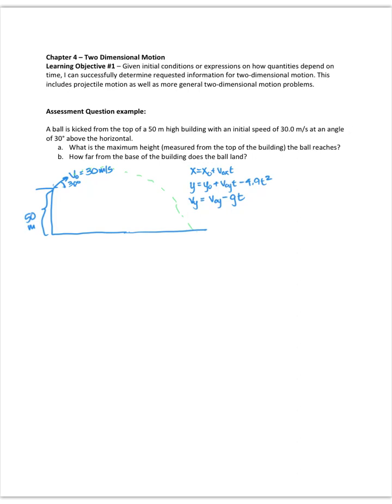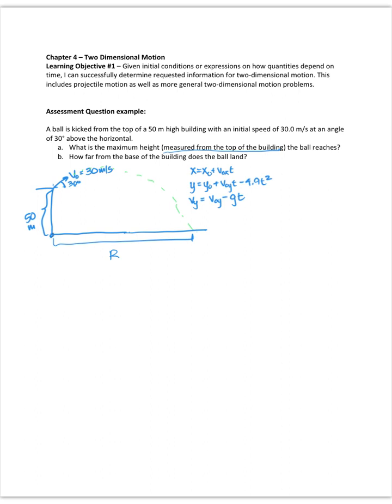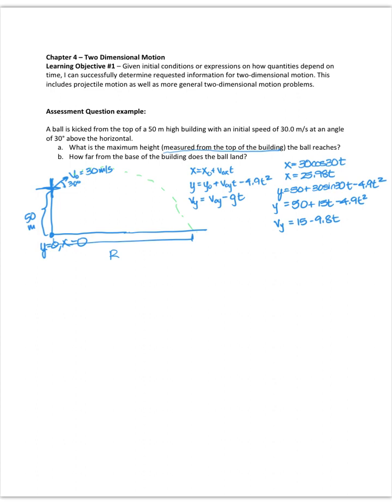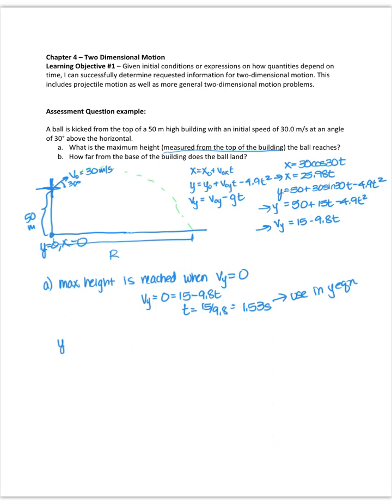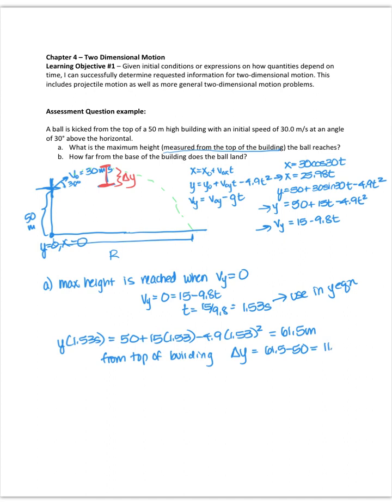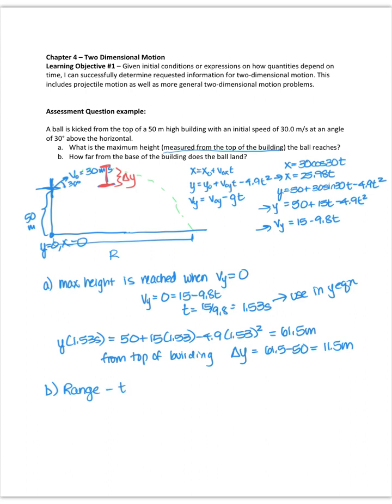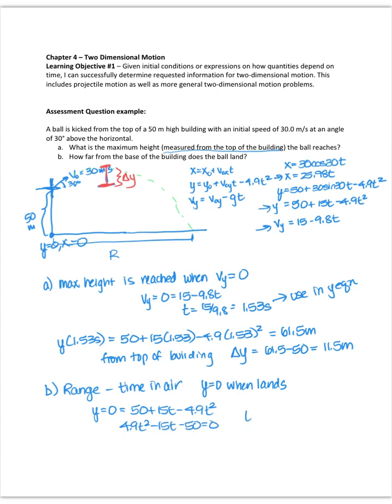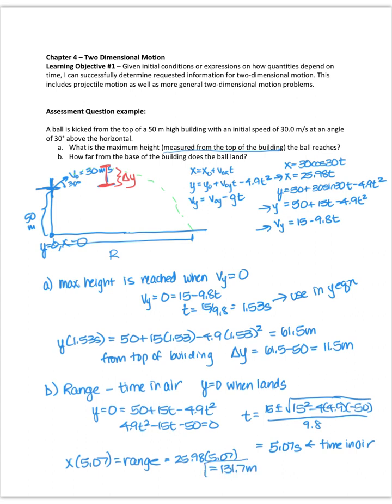Chapter 4 LO1_example